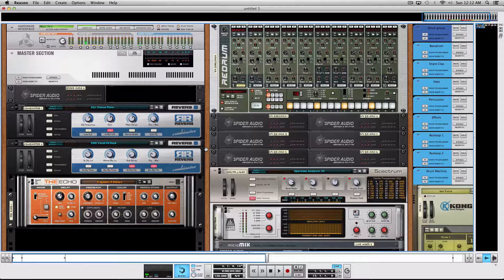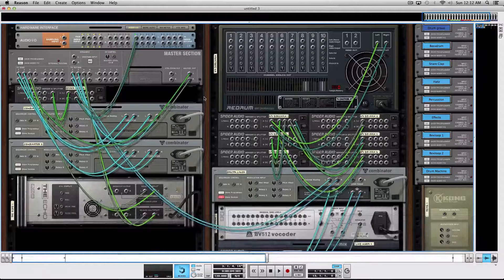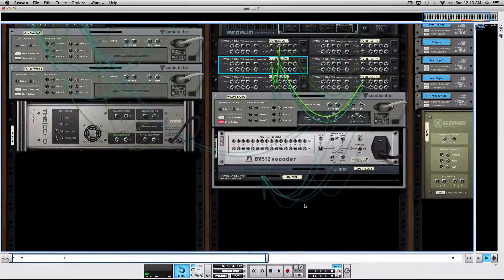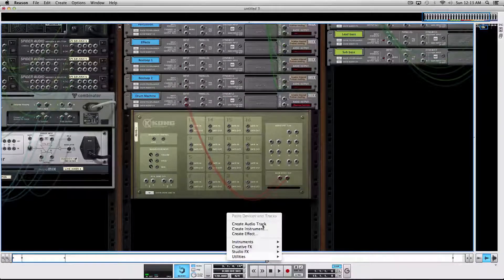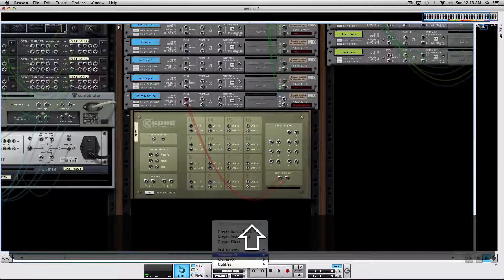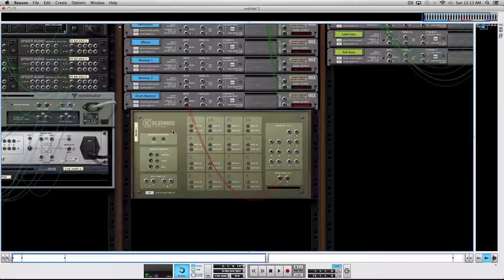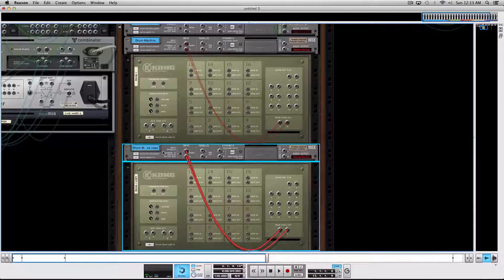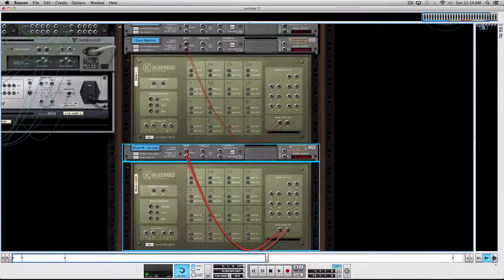Propellerhead Reason 7 Tutorial - Key Commands for a Friendlier Workflow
In this video, Max goes through some key commands to get you working faster in Reason.

Do you have your own favourite command? Share it in the comment section below!

Propellerhead Reason 7 Tutorial